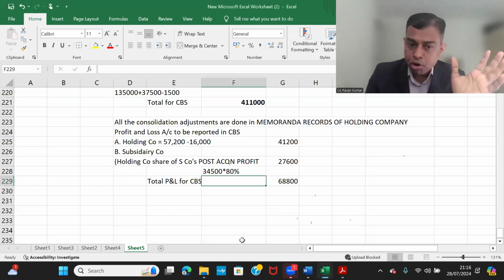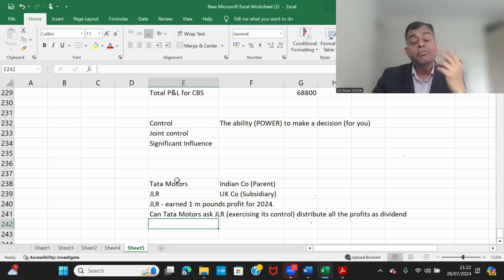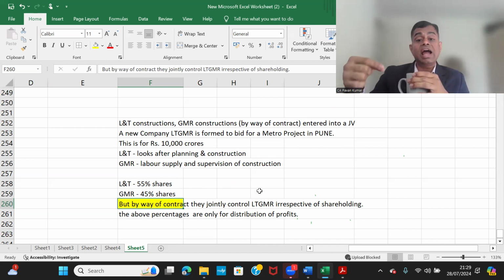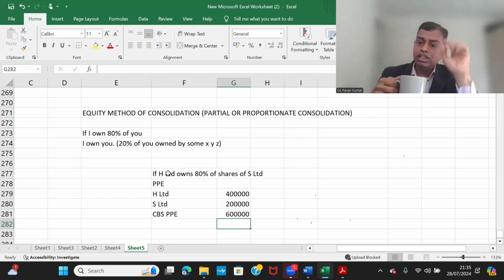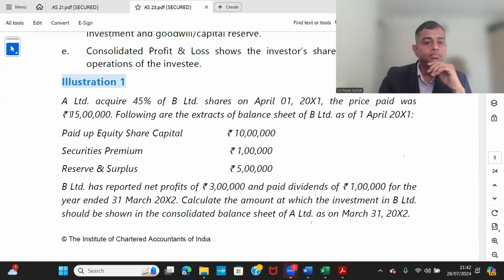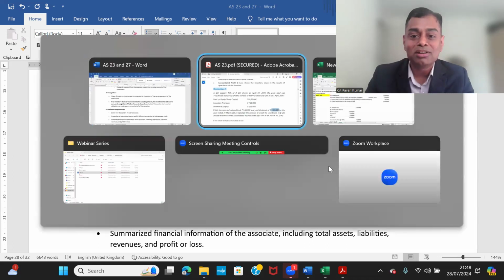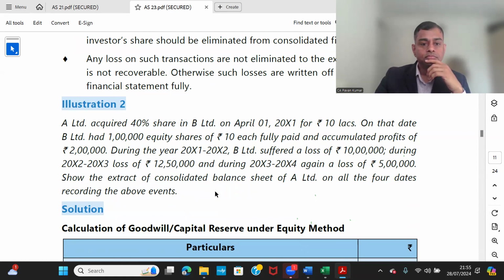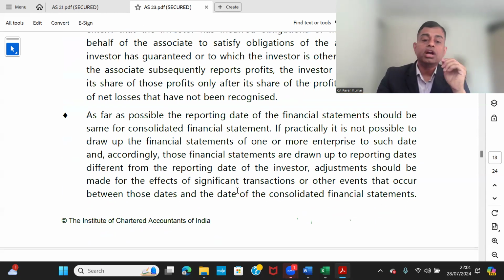CA Inter Adv Accounting | Consolidation of Associates | AS 23 | CAP CLASSES